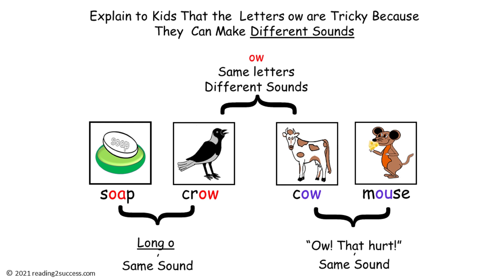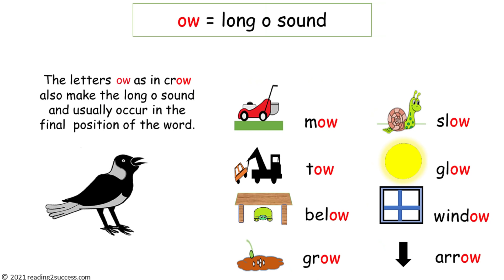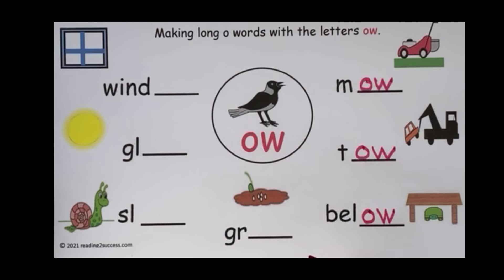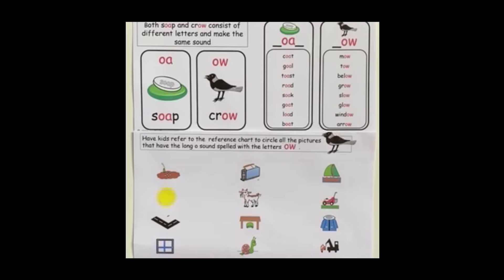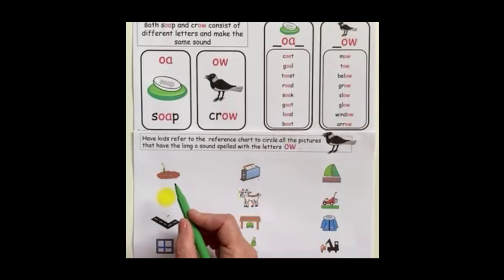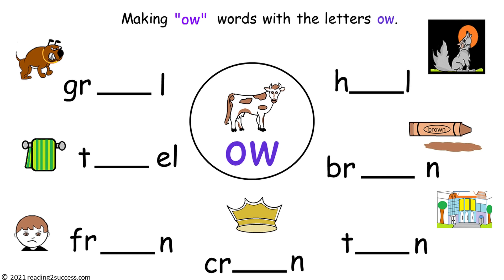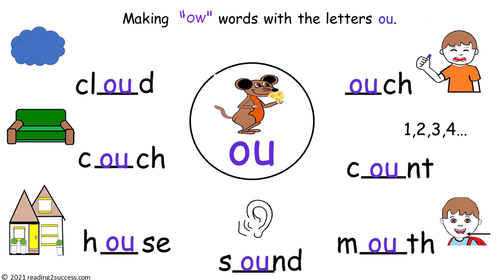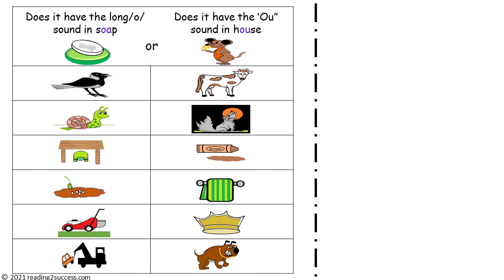Parents Welcome to Teaching the Two Sounds of ow: the Long o and the "ow" Sound Heard in "Ow! ".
Explain to kids that the letters ow are tricky because they look the same but they can make different sounds. The ow in crow makes the same long o sound as the oa in soap. The ow in cow makes the same "ow" sound as the ou in mouse. The link for the teaching templates is